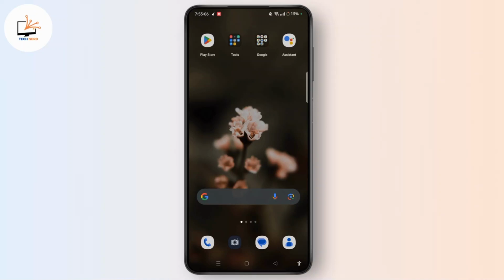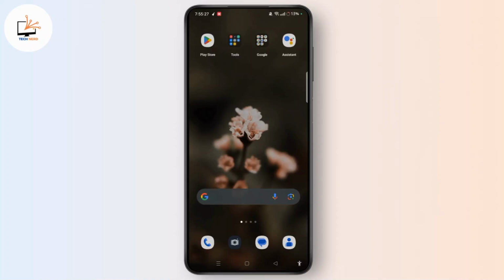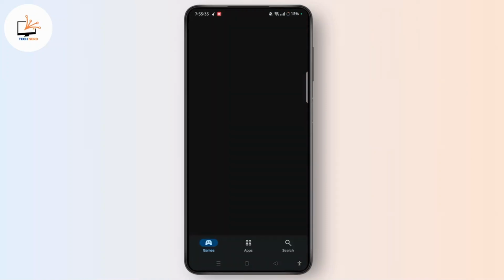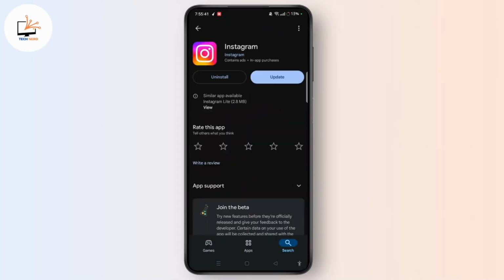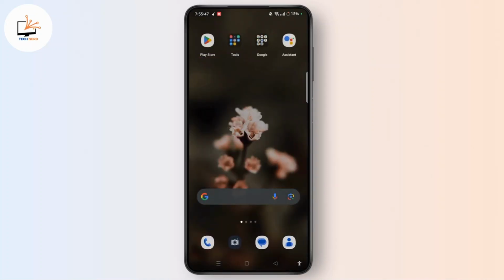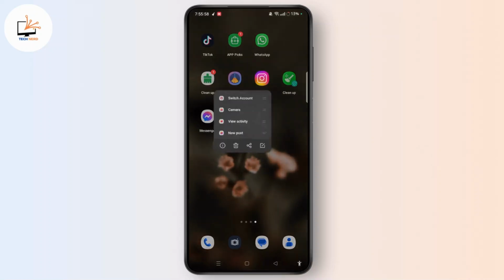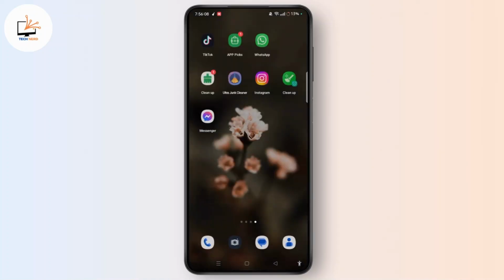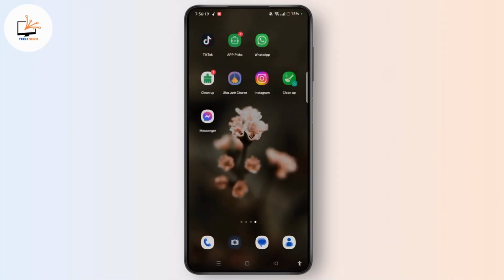How to Fix Instagram Reels Scrolling Down Problem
In this video, Rose will guide you through simple steps to resolve the Instagram Reels scrolling down problem. If you're experiencing issues with your Reels freezing or failing to load, this tutorial will help you troubleshoot effectively. Learn how to check your internet connection, update the Instagram app, clear cache, and even reinstall the app for a smoother experience. Follow along for quick fixes to enhance your Instagram experience and enjoy uninterrupted scrolling through your favorite Reels!

Chapters:
00:00:00 - Introduction
Learn how to fix the Instagram Reels scrolling down problem.

00:00:10 - Check Internet Connection
Ensure you have a stable Wi-Fi or cellular connection.

00:00:25 - Update Instagram App
Check for updates in the Play Store or App Store.

00:00:40 - Clear Instagram Cache
Learn how to clear the cache for Instagram.

00:01:00 - Uninstall and Reinstall App
Steps to uninstall and reinstall Instagram for a fresh start.

00:01:15 - Conclusion